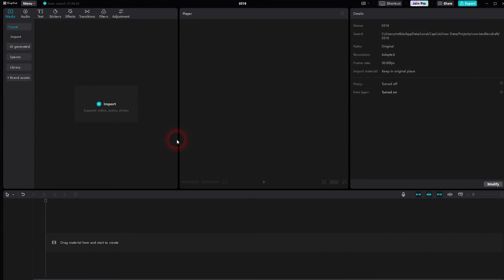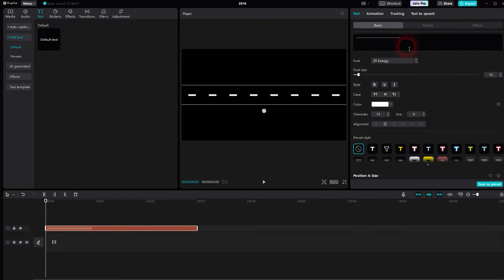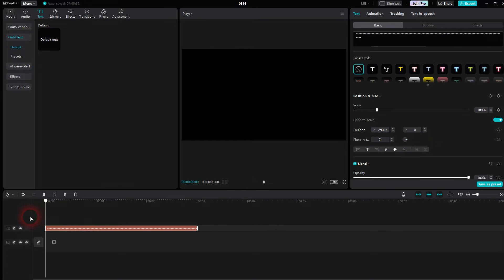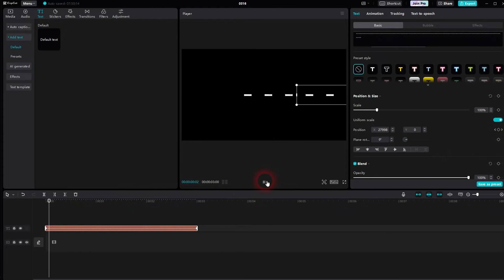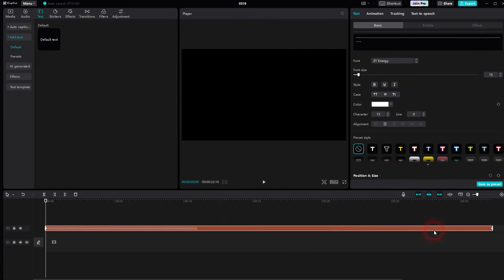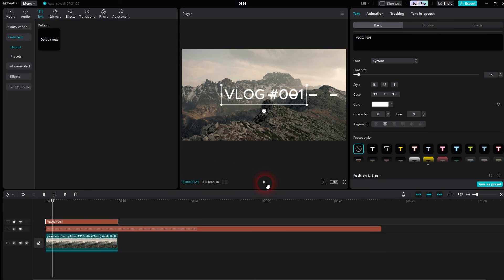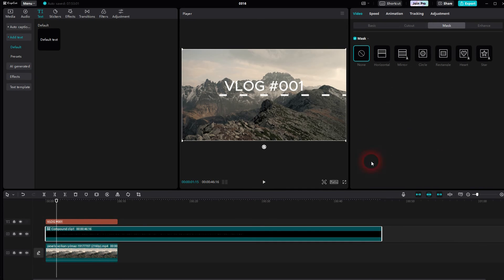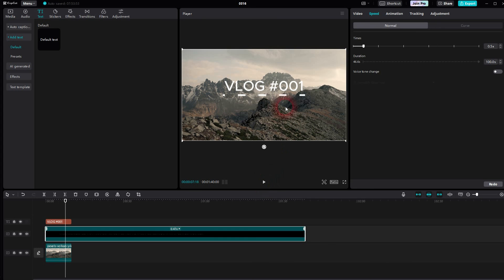Create an Animated Dashed Line in CapCut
In this tutorial I'll show you how to create an animated dashed line in CapCut.